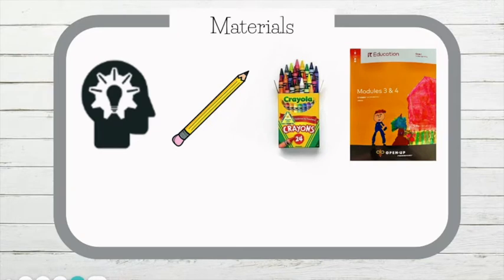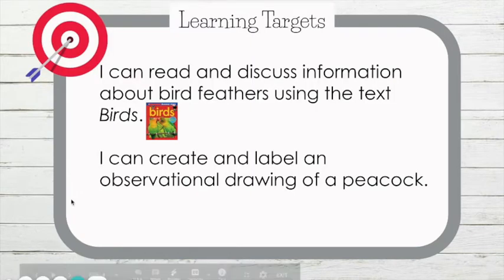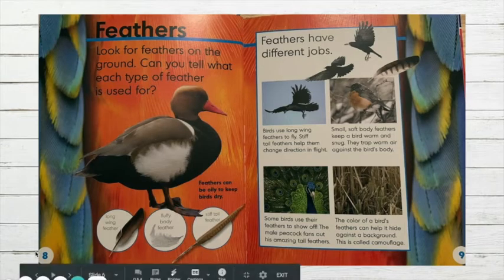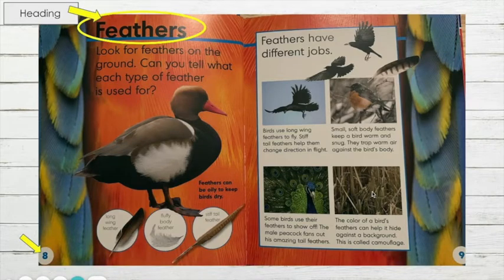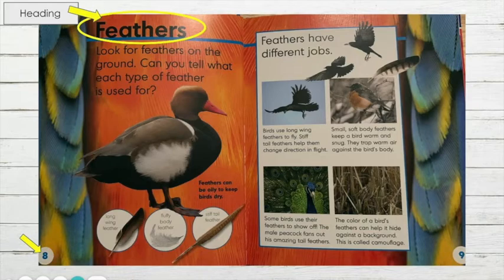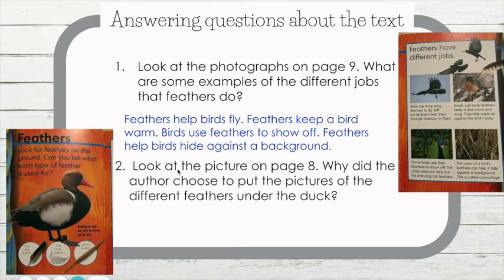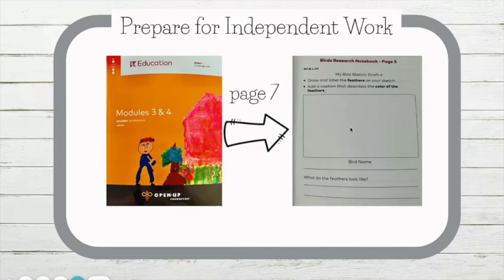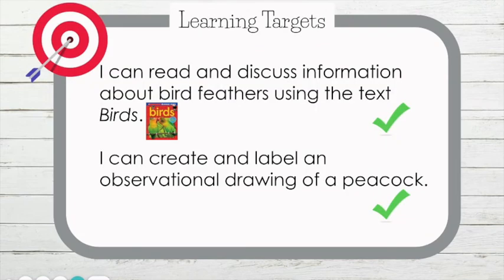M3 U1 W2 D3